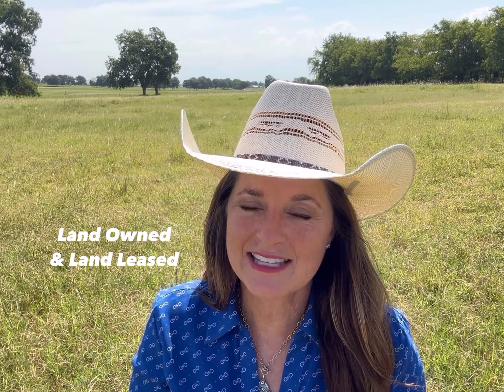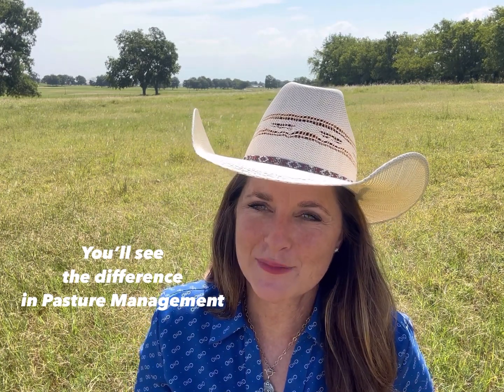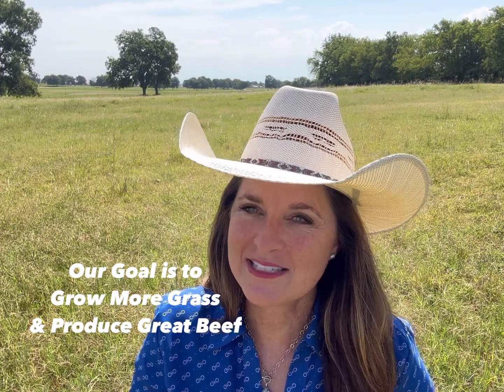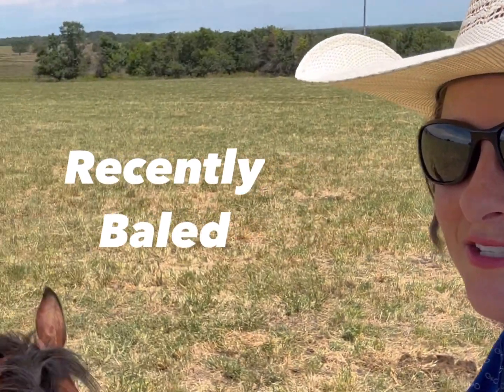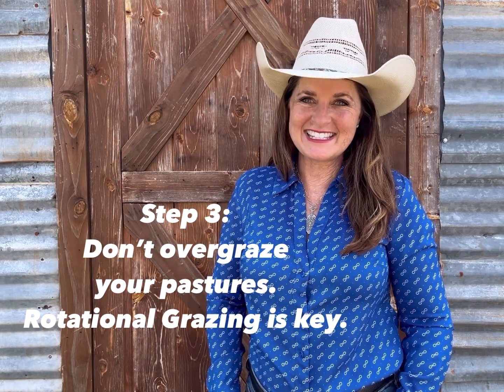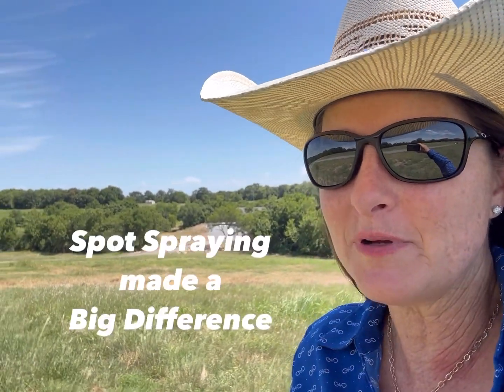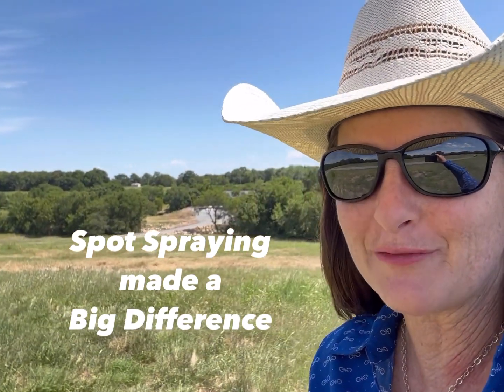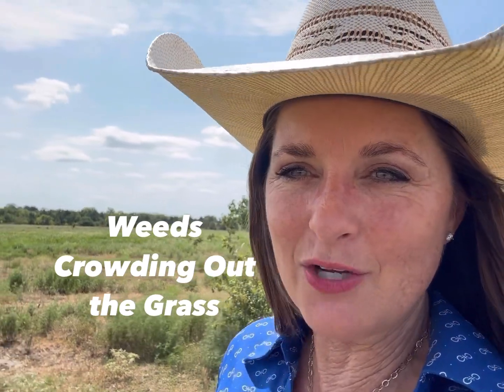GROW MORE GRASS! Pasture Management 101 for land owners.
Nikki Callison of Callison Ranch takes you to 3 different areas of Callison Ranch. Learn how Pasture Management makes a huge difference in Grass Production for their operation.  Nikki also shares 3 steps you can take to improve your pastures!  Check it out!

Callison Ranch is a cow/calf and stocker steer operation in southern Oklahoma owned by Roger and Nikki Callison.  They ship their ranch-raised, dry-aged beef across the USA: Callisonranchbeef.com
The Callison's take caring for their land very seriously.  "We grow grass for the cattle to harvest and produce great beef."--Nikki Callison